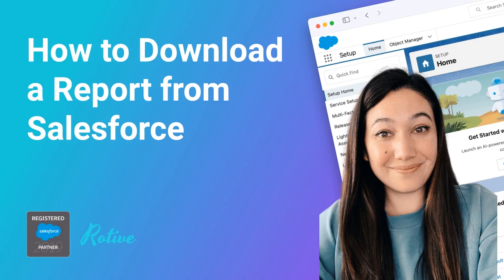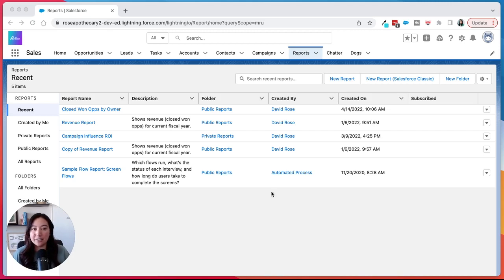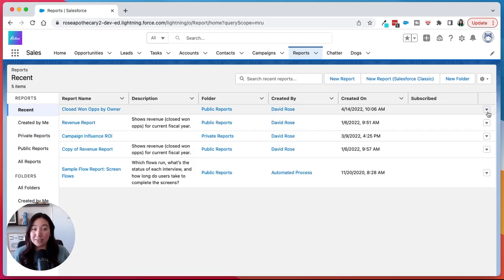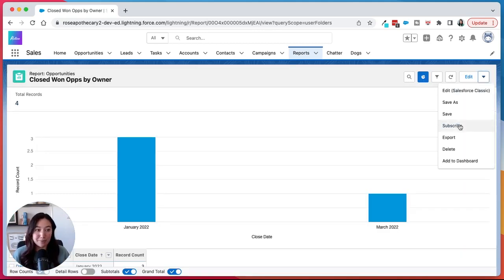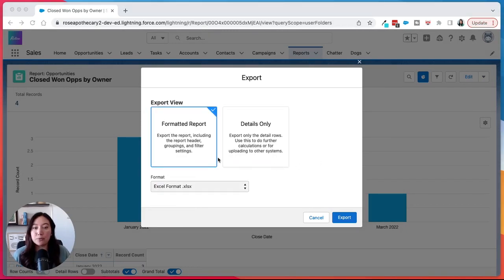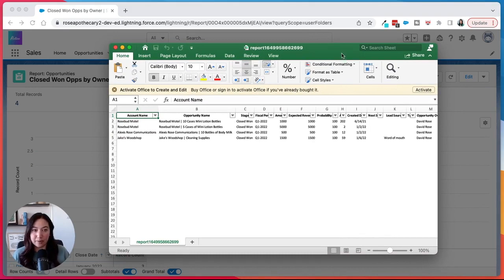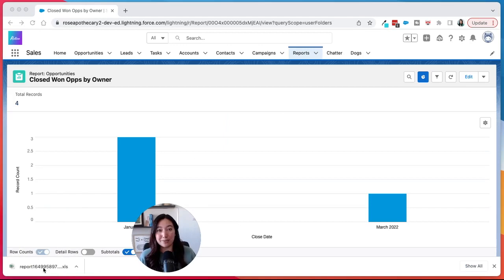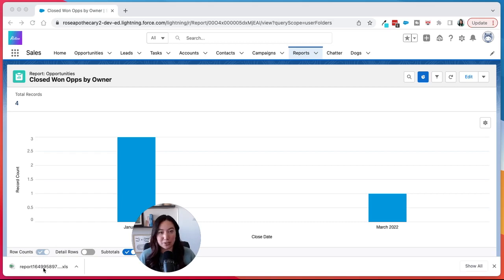How to Download a Report From Salesforce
Learn how to download a report from Salesforce Lightning.